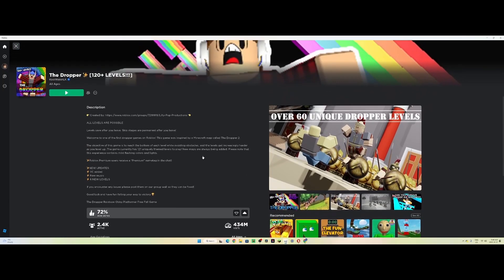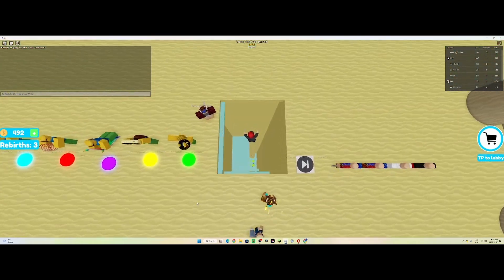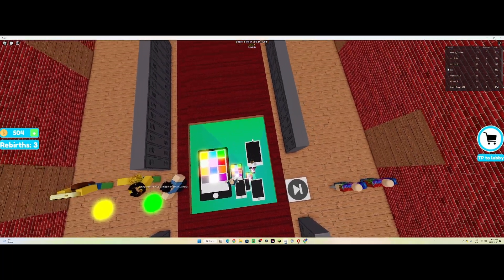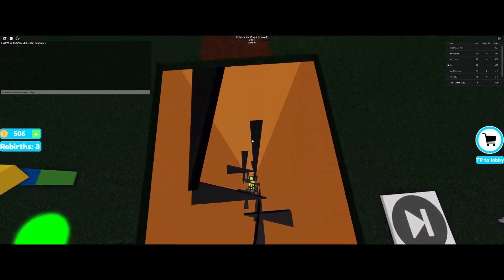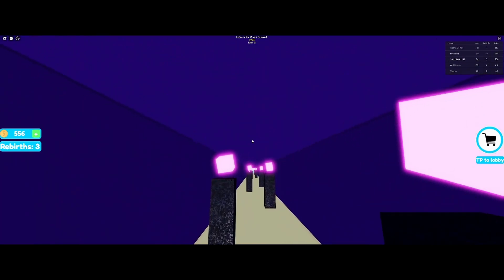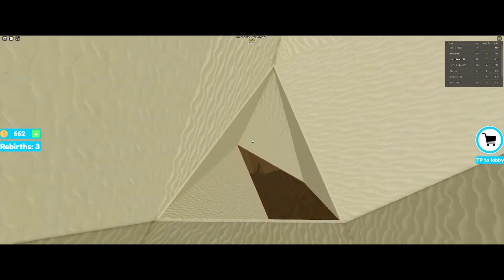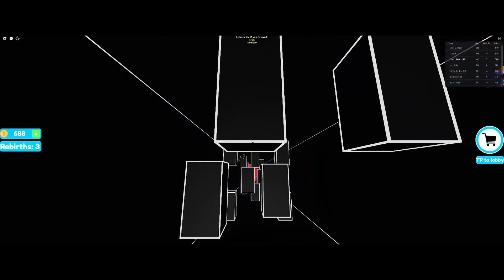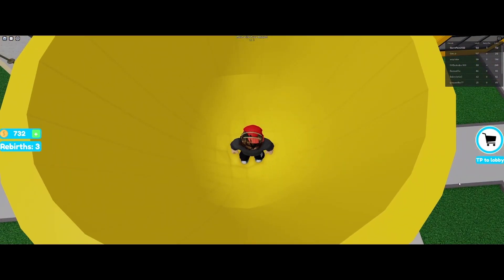Playing The Dropper In Roblox!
Q: Why do you do YouTube? A: To be funny and see channel growth 😎